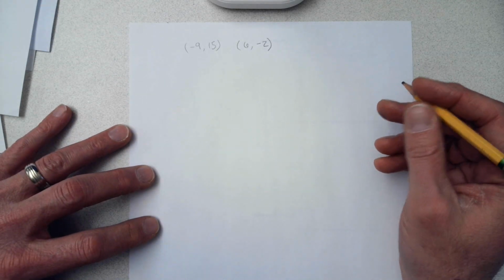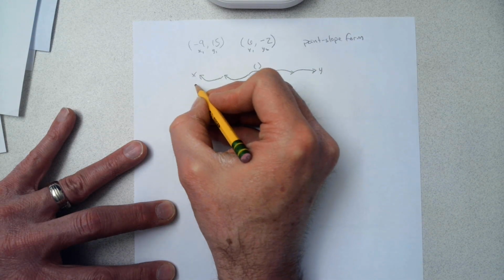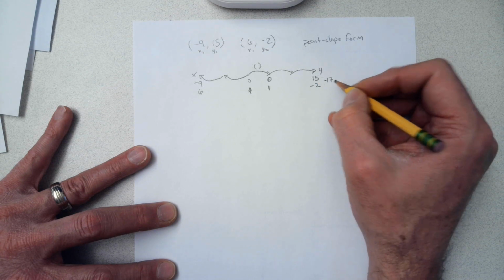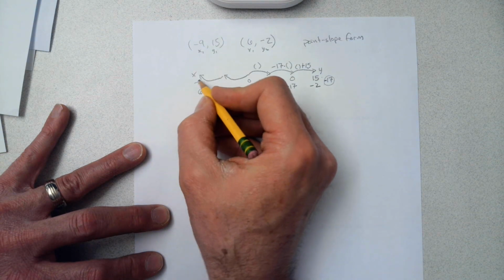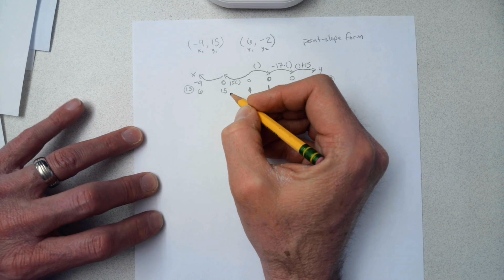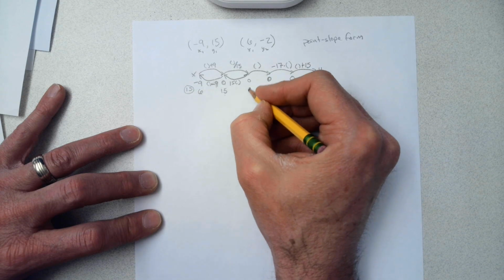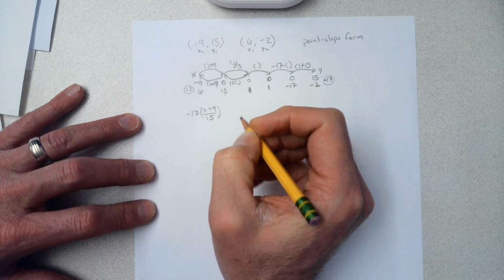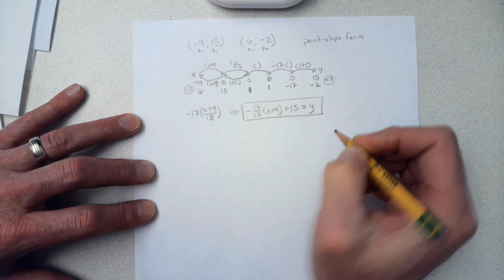Point-Slope from 2 points with arrow diagrams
a short video demonstrating how to find the equation of a line in point-slope from from 2 points, using arrow diagrams